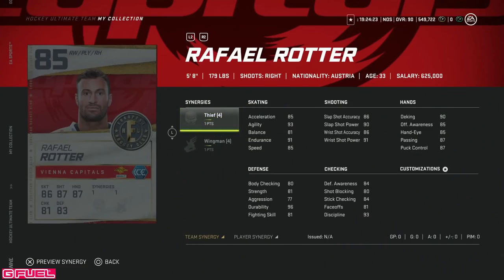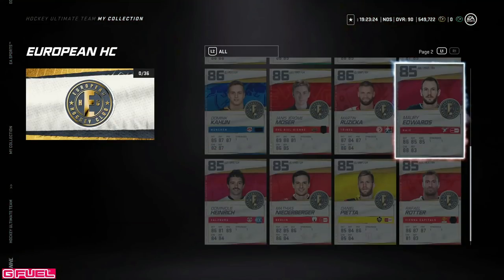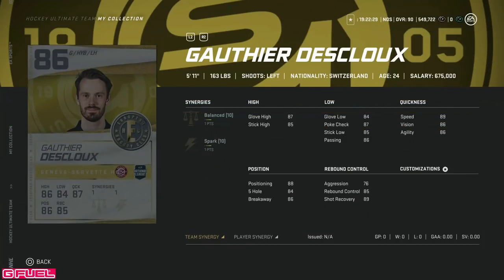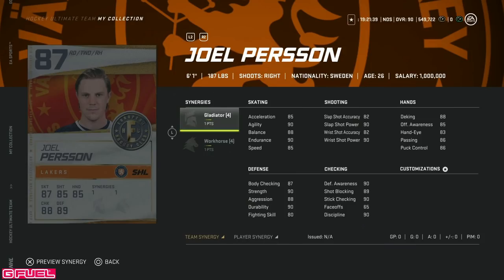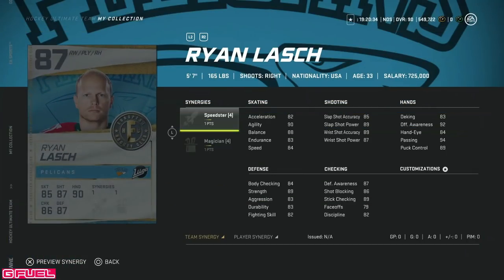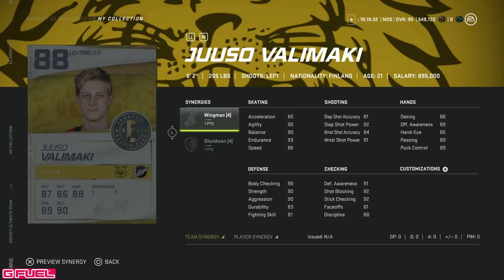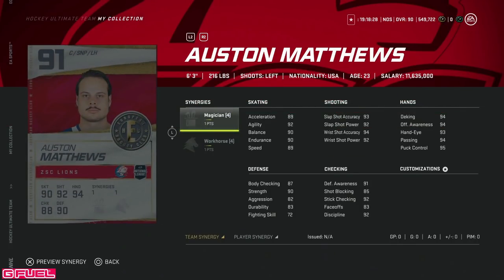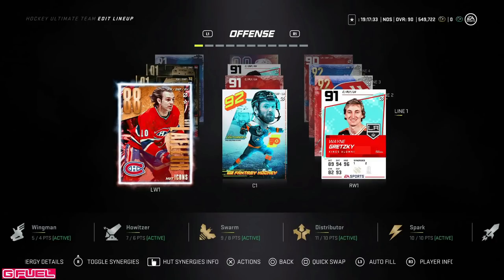NHL 21 | NEW EUROPEAN HC CARDS! | 91 MATTHEWS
In this video I break down the new European HC NHL 21 HUT cards! Let me know what you think!